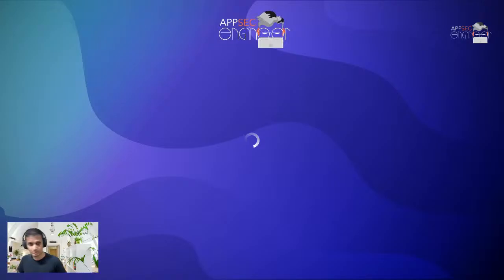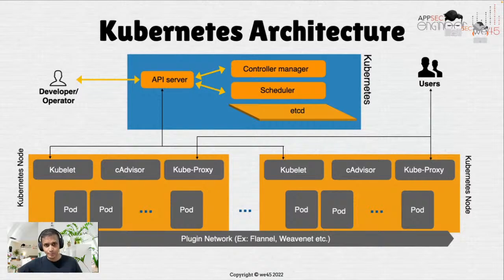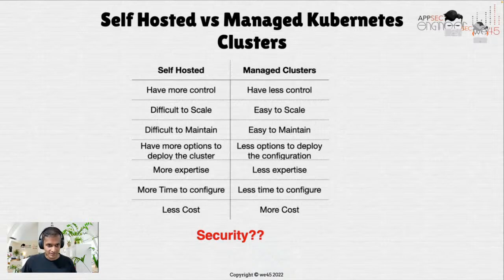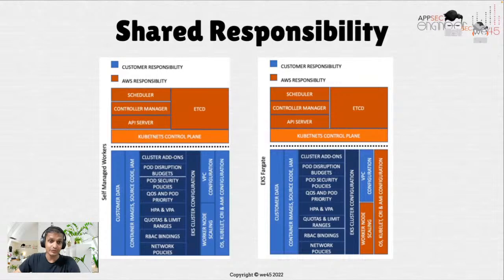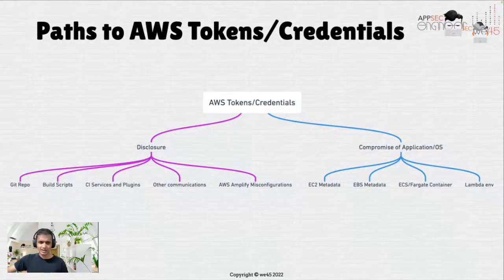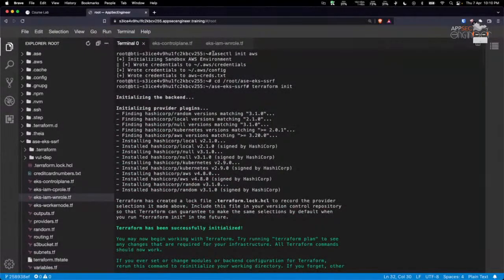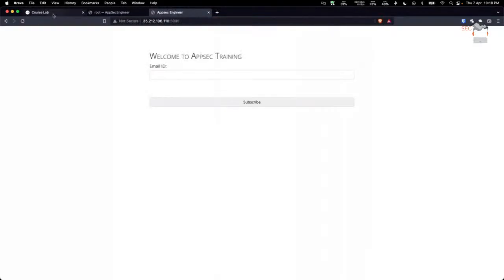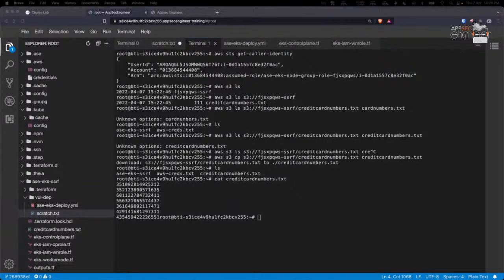Live Workshop - Attacking AWS Elastic Kubernetes Service (EKS)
Our new workshop, Attacking AWS Elastic Kubernetes Service (EKS), will explore Kubernetes within AWS.

Amazon EKS is a managed Kubernetes service that allows for massive scalability during deployment.

Nithin Jois will show you how to attack EKS clusters using various methods and compromise entire cloud infrastructures.

This workshop will feature hands-on labs that you can use to practice on your own!

All you need is a free AppSecEngineer account, so sign up for it now
Chapters
0:00- Countdown
1:50- Intro of session and trainer
3:00- Intro from trainer
4:00- Learning Objective
6:58- Kubernetes Architecture
14:08- Cloud manager component
15:55- Cloud controller manager function
17:38- Self hosted vs. Managed Kubernetes Cluster
23:57- Shared responsibility in different AWS Kubernetes services
27:55- Attack surface in EKS
30:10- STS token compromise
36:01- credential compromise- AWS compute services
37:14- EKS PrivEsc possibilities
38:20- Lab: EKS SSRF
40:05- lab setup
57:55- End notes